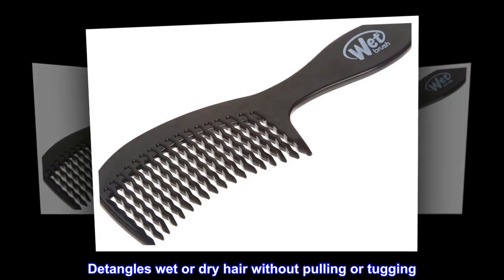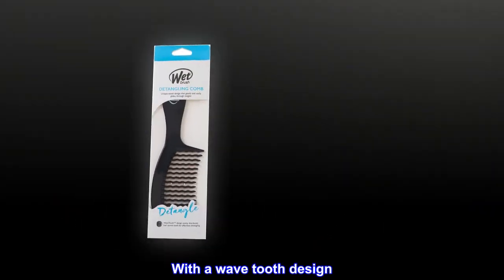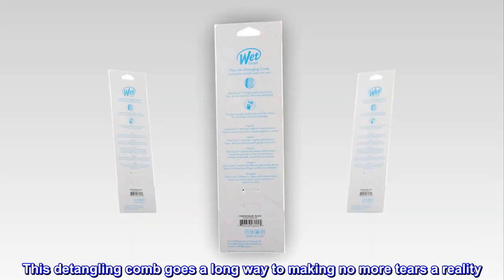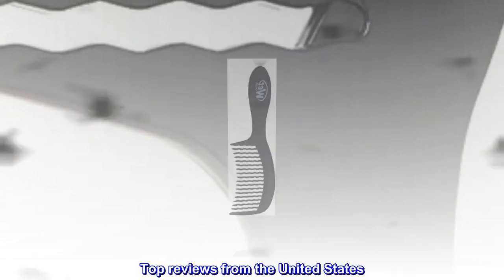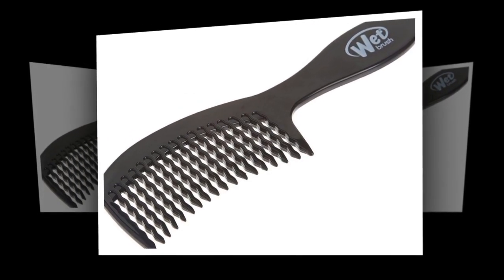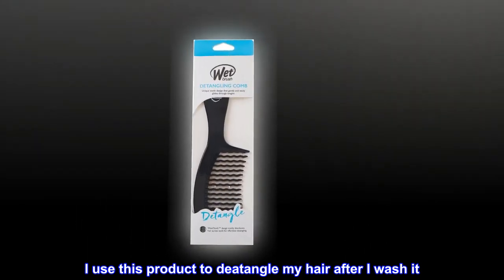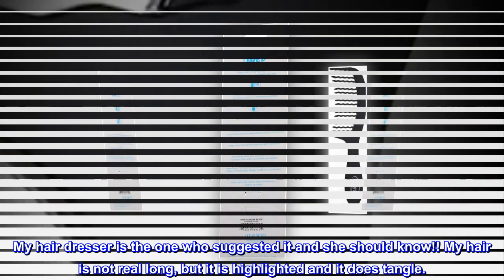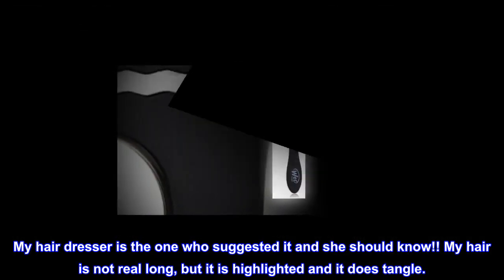Wet Brush Detangling Comb - Black Uni Comb 1 Pc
Plastic
Detangles wet or dry hair without pulling or tugging
Contains only coffee
With a wave tooth design
This detangling comb goes a long way to making no more tears a reality
Prevent snagging and breakage, for both wet and dry hair.

Combs eaily through tangles

I use this product to deatangle my hair after I wash it. I love it, I'm sure I will have fewer split ends and it takes so much less time. My hair dresser is the one who suggested it and she should know!! My hair is not real long, but it is highlighted and it does tangle.

Great comb

Love this comb have matching brush works really good with natural coils.(black woman)